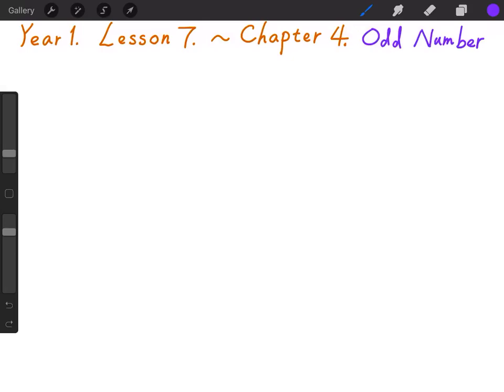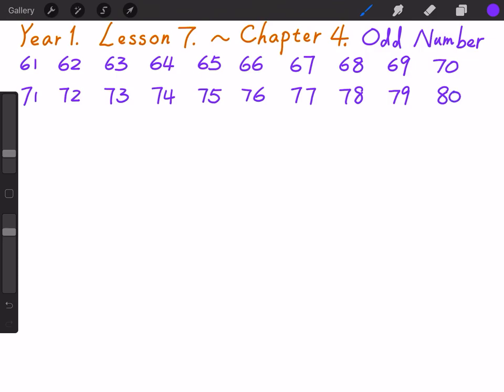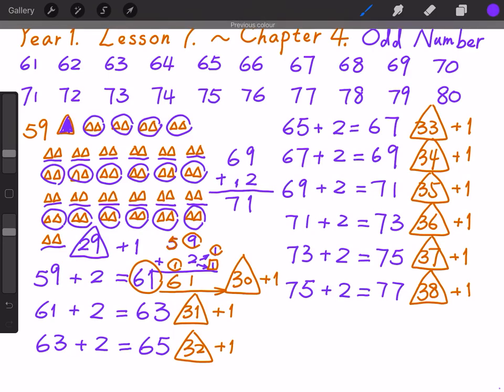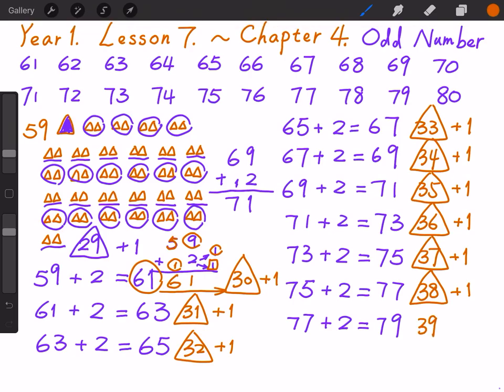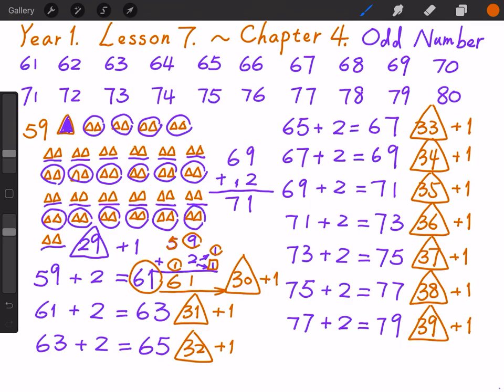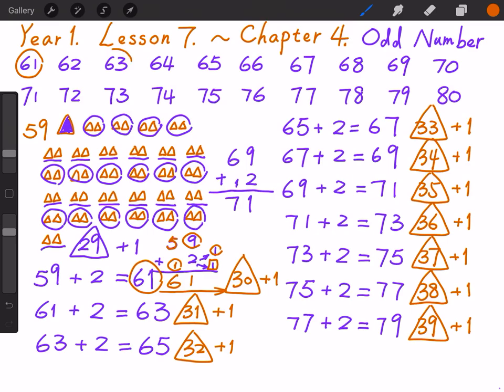Math Rover Year1 - Lesson7 - Chapter4 ( Odd numbers )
Review the concept of odd numbers;
Introduce odd numbers within 80;
Explain the relation between addition and odd numbers.